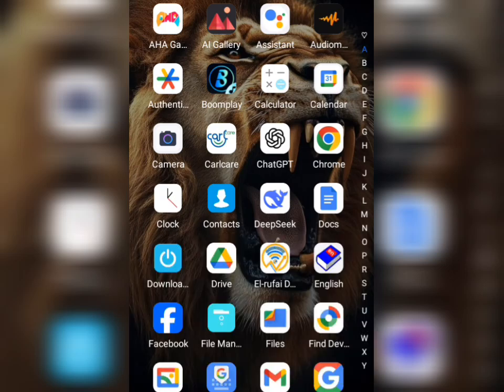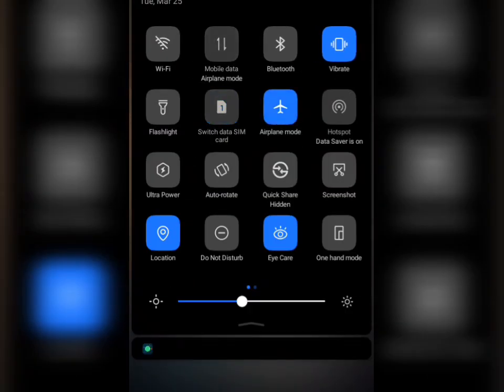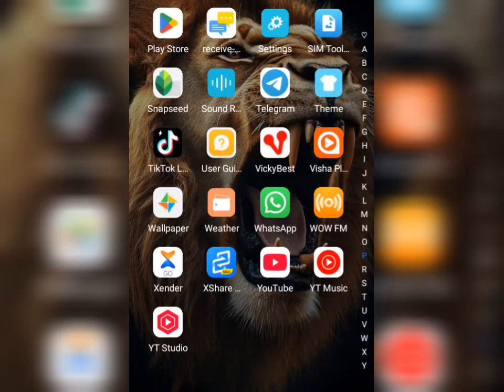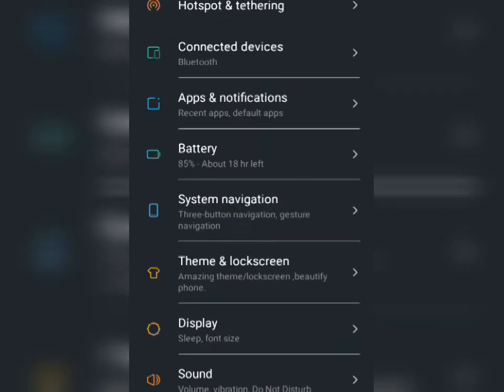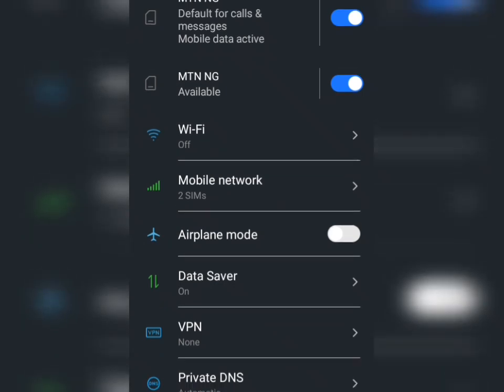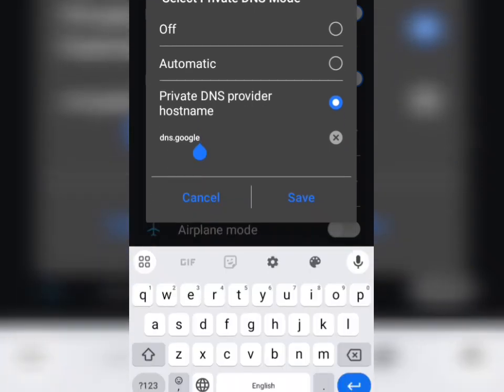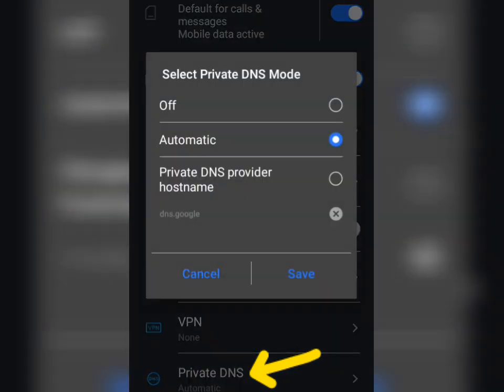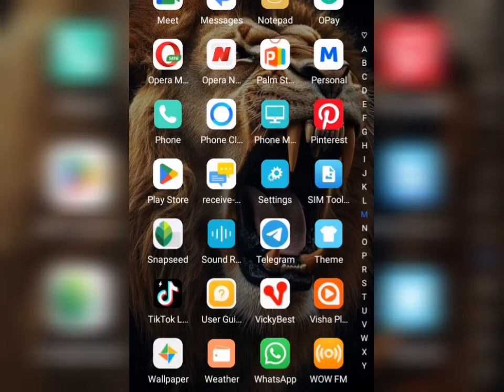How to Increase Mobile Internet Speed in 2025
Are you struggling with slow internet on your phone? In this video, I’ll show you how to increase mobile internet speed in 2025 using simple but effective tips. Whether you're dealing with laggy connections, buffering videos, or slow downloads, these methods will help you get the fastest speed possible.

In today's world, having fast internet on your phone is essential. That’s why I’ve put together this guide on how to increase mobile internet speed in 2025 with tricks that work for both Android and iPhone users. From optimizing your network settings to using the best DNS servers, I’ll walk you through everything you need to know.

If you want to know how to increase mobile internet speed in 2025, you’re in the right place! Many people experience slow browsing, weak signals, and frustrating lag. But don’t worry—this video covers all the best ways to increase mobile internet speed in 2025 and enjoy a smoother online experience.

Whether you're gaming, streaming, or just browsing the web, you’ll love these tips on how to increase mobile internet speed in 2025. So if you’ve ever wondered how to increase mobile internet speed in 2025, make sure to watch this video till the end!

Useful Things Channel, Smart Tips
best ways to improve phone internet speed
how to make mobile data faster on Android and iPhone
fix slow mobile internet speed permanently
why is my phone’s internet slow and how to fix it
increase 4G and 5G speed on mobile
how to make internet faster on Android 2025
how to boost mobile network speed in 2025
fix slow mobile internet connection step by step
how to optimize mobile data for faster speed
increase smartphone internet speed for free
fastest ways to boost 5G internet speed
how to fix slow WiFi on phone 2025
best mobile data settings for fast internet 2025
how to get better internet speed on phone
how to speed up mobile internet without apps
boost weak mobile signal strength
how to increase LTE speed on phone